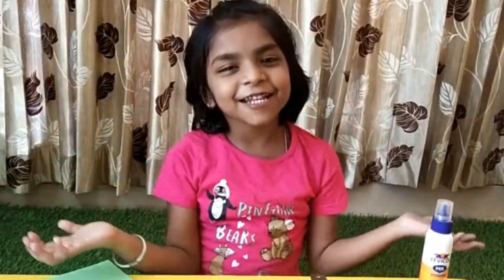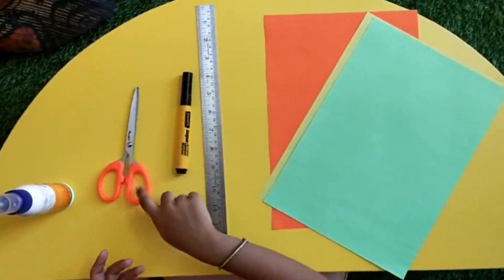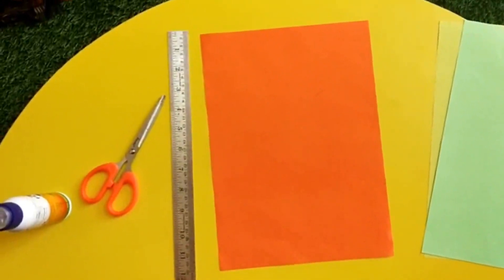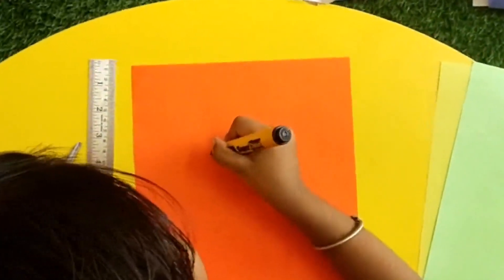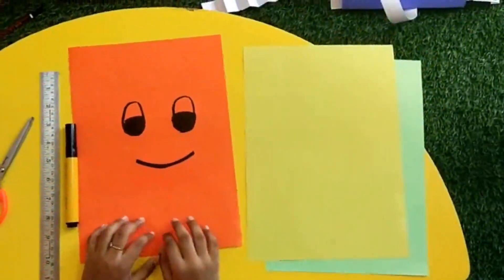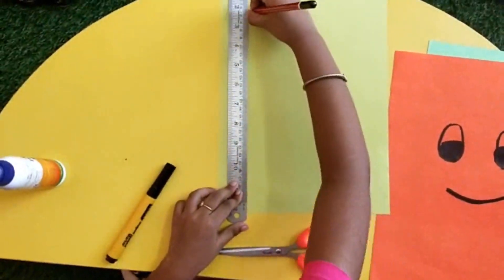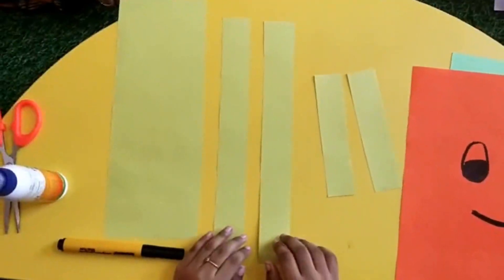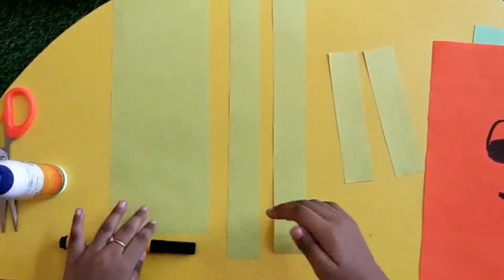kids Studyroom ideas.# kids activities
To make a kids study room awesome..